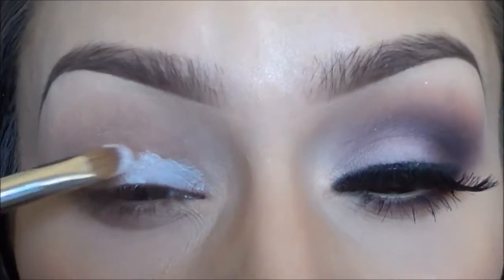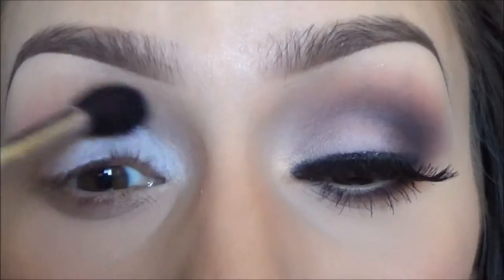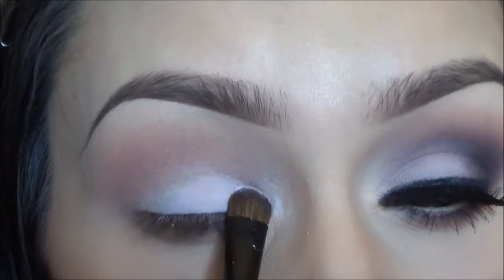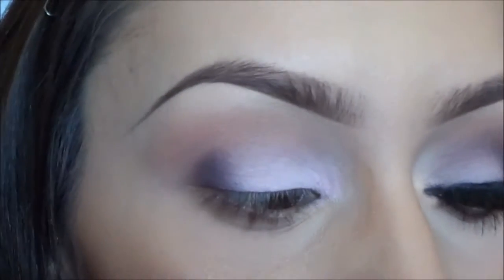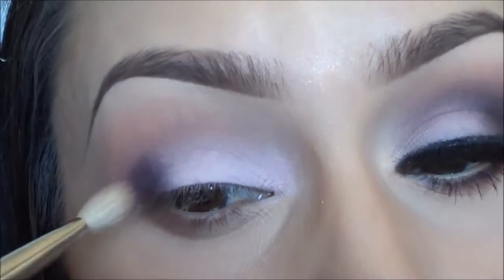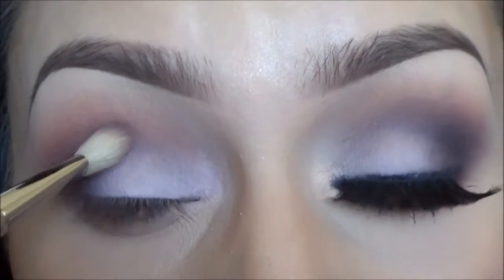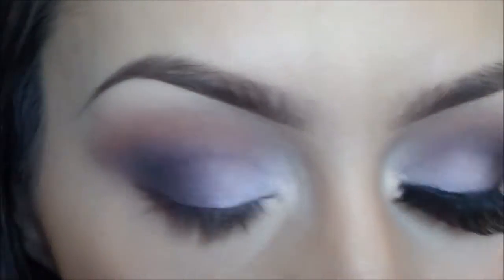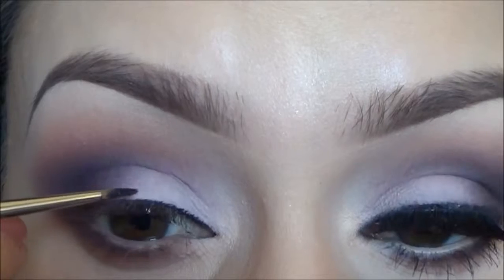Valentines day makeup purple smokey eye using tarte cc matte palette